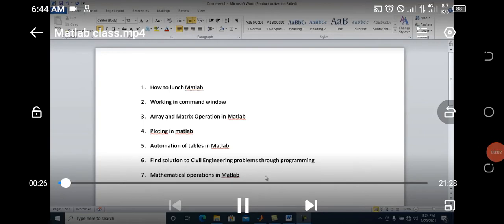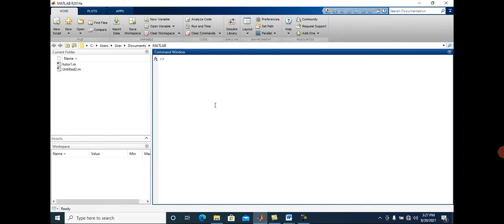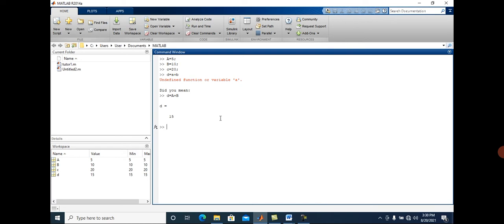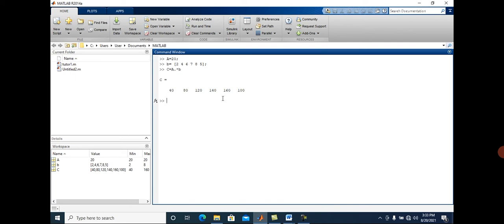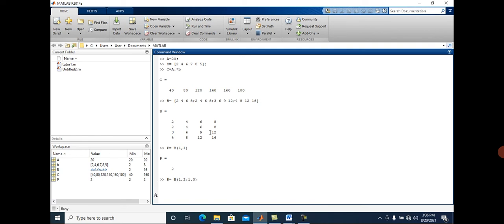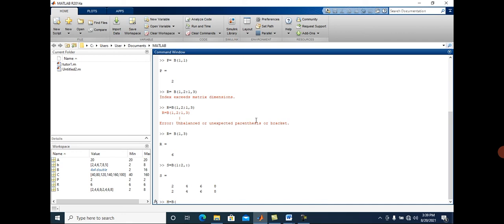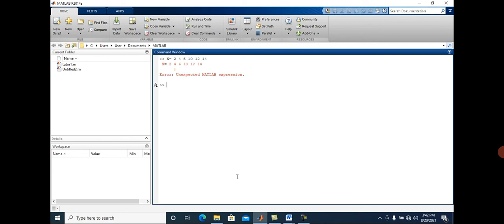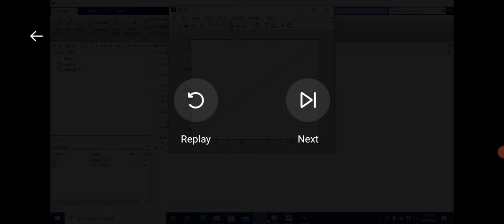Matlab tutorial 1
how to operate on a matlab command window